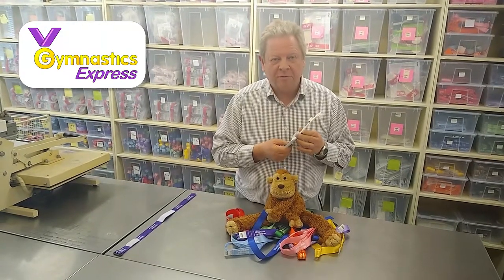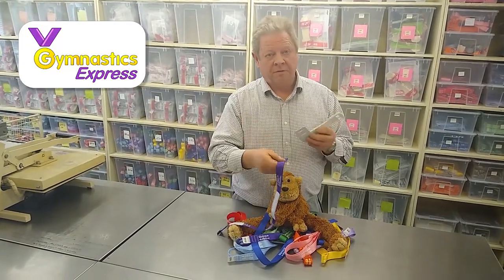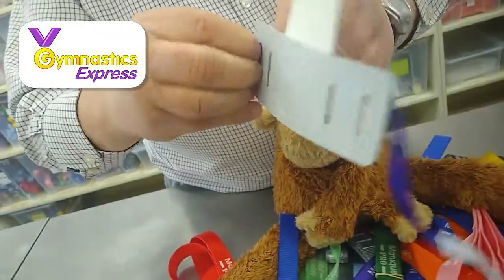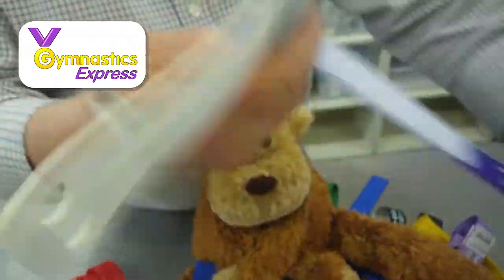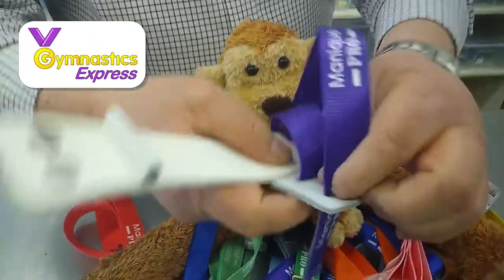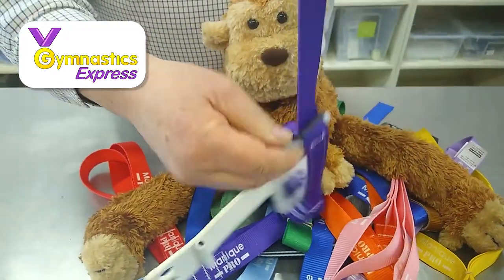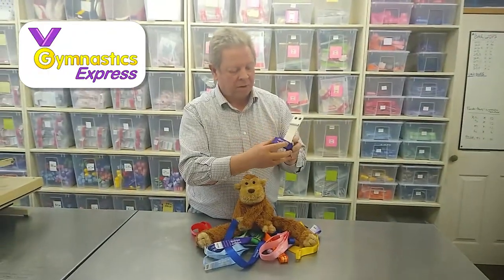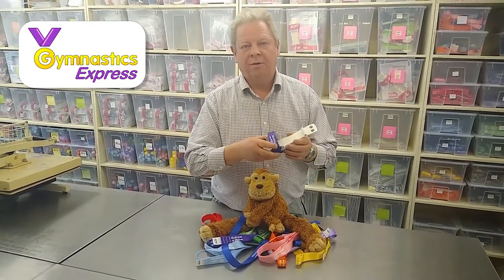GE TV - How to strap up your Gymnastics Grips (Unever bar handguards)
In this video the Grip Guy explains how to attach the Velcro straps to your advanced uneven bar grips.

They are the premium gymnastics grips on the market, worn by many of the top gymnasts in the world. They are made from the finest materials, engineered and manufactured to the highest specifications. Manique Unique grips come in a range of customisable options, hand sizing, fingertip sizing, grip thickness (wide/slim) and buckle or velcro straps. The velcro straps are swappable (as shown in the video) and come in a rainbow range of thirteen different colours.